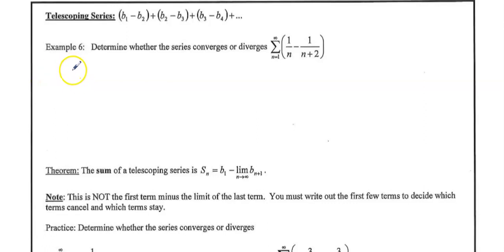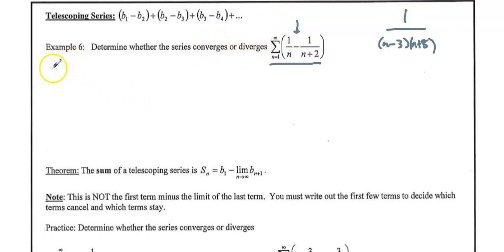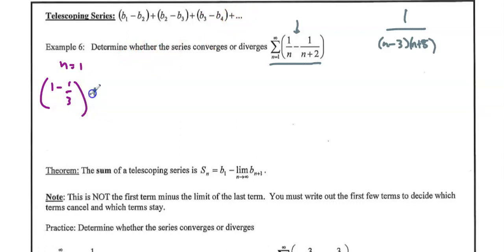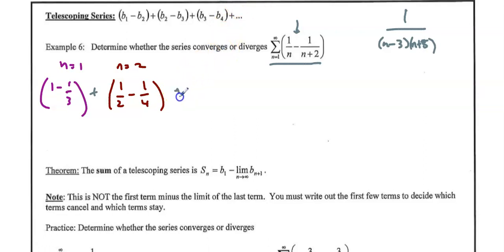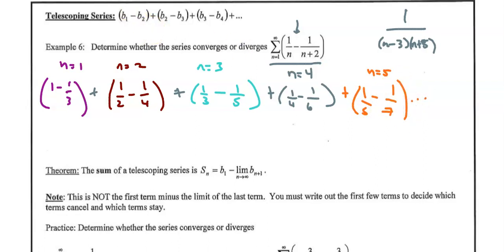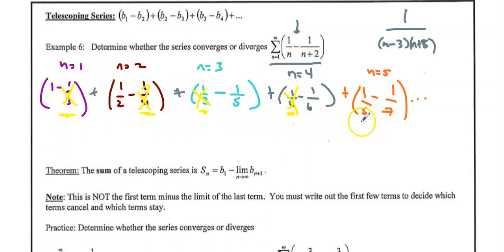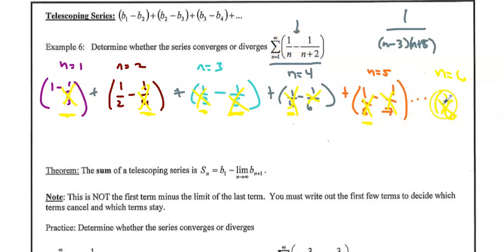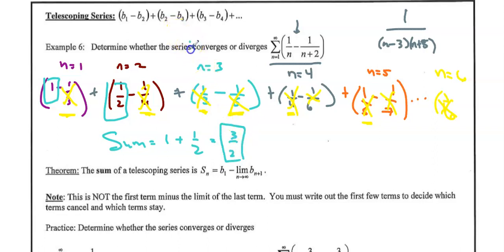BC Lesson 42 - Telescoping Series 1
Introduction into Telescoping Series taught in BC Calculus.